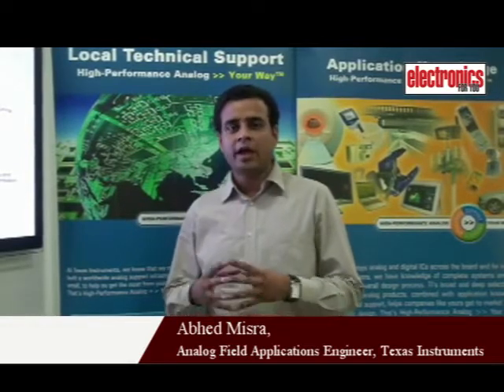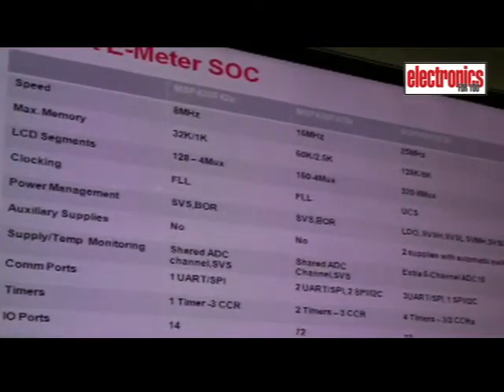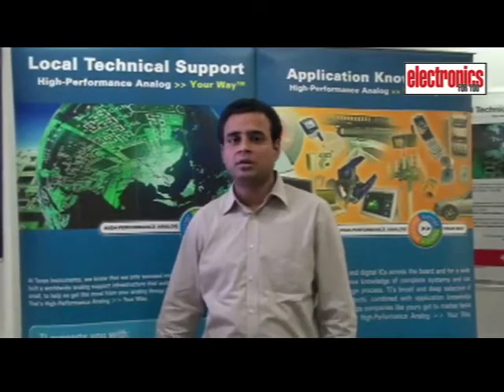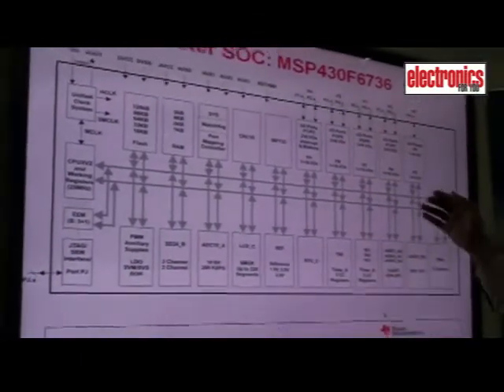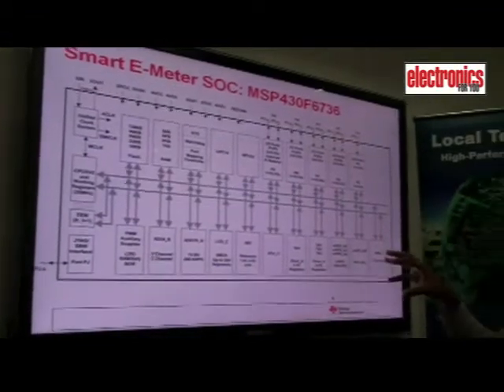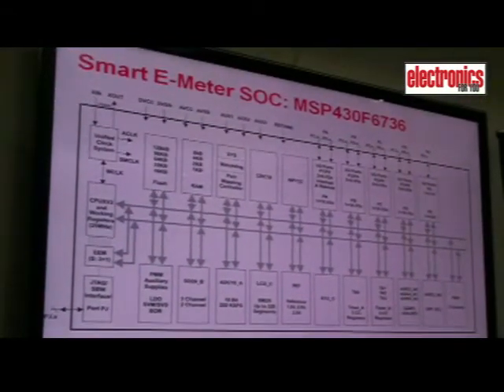Smart Meter Part 4: Exploring Smart Meter SoC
Get more exclusive content on electronics including resources, DIY and project ideas